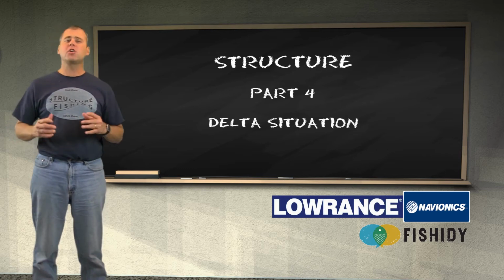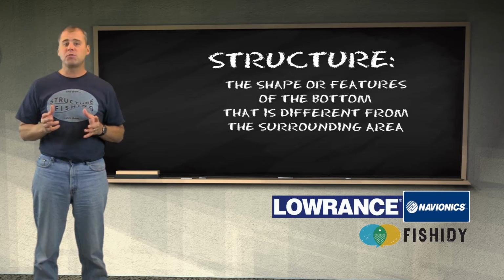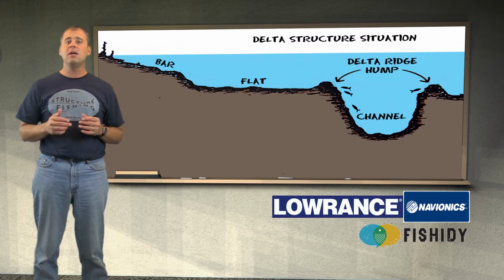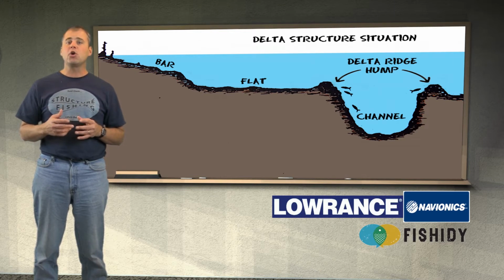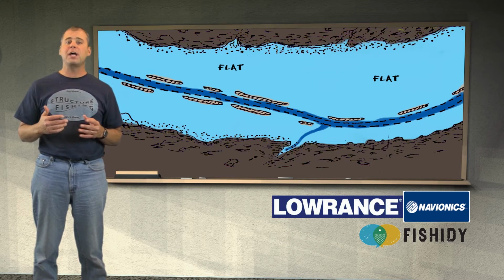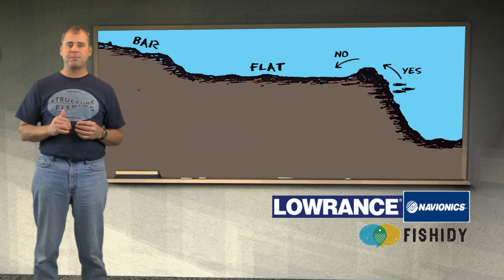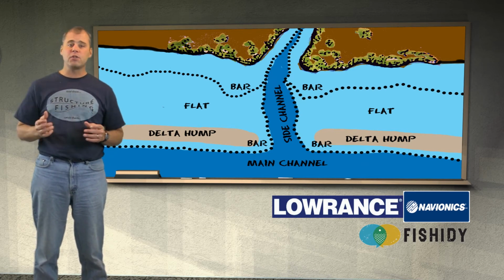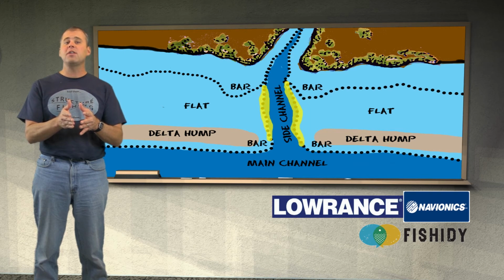Structure Fishing S2E5 Structure, part 4